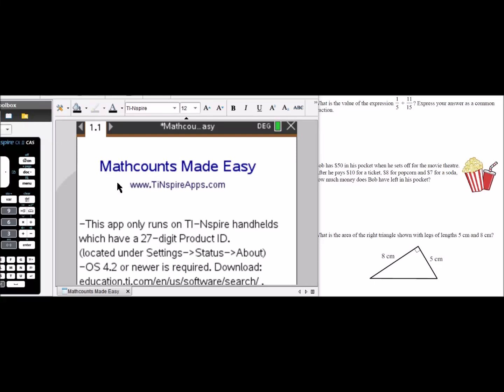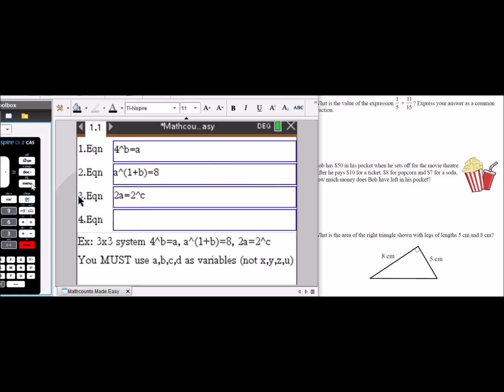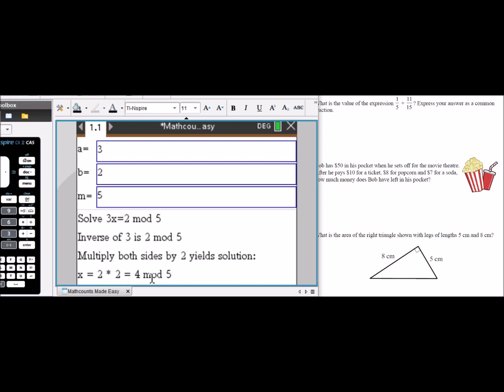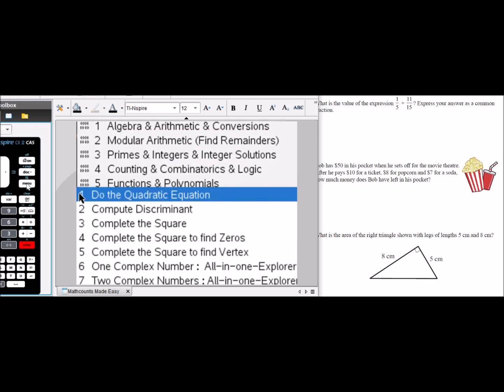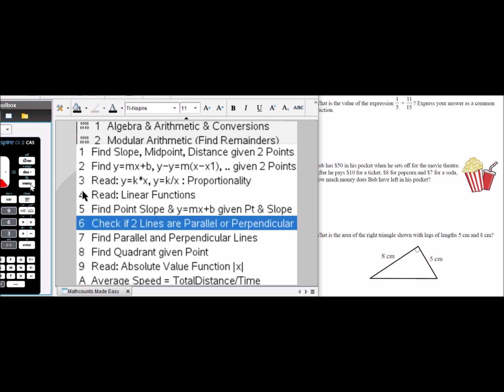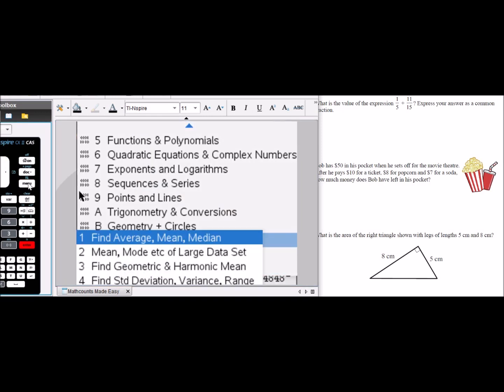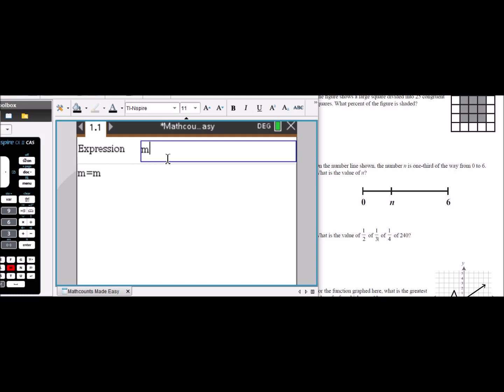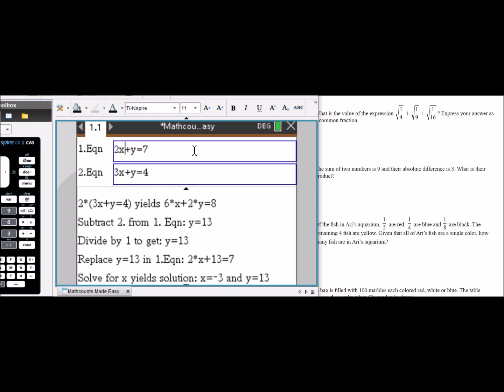Mathcounts Solver for Tinspire CX CAS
Solve Mathcounts problems using the powerful TiNSpire CX CAS calculator.
The APP is VERY comprehensive and covers all MathCounts topics.